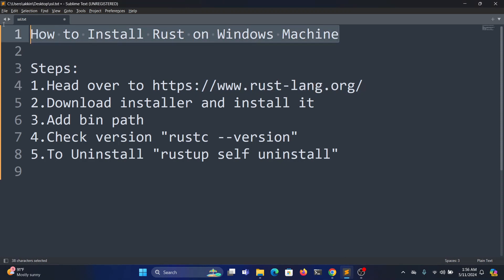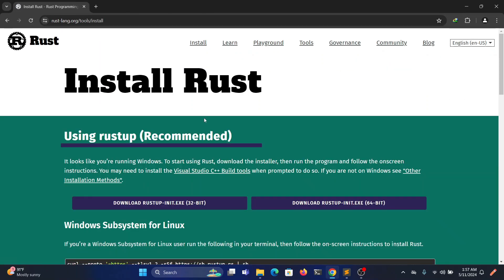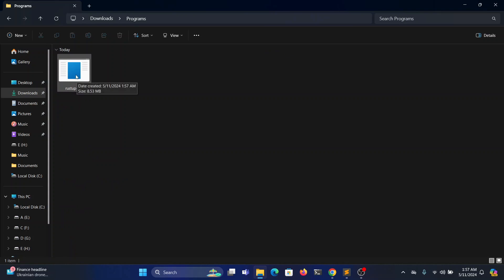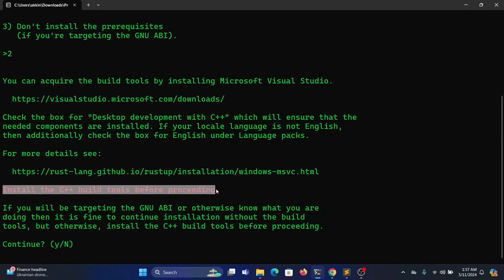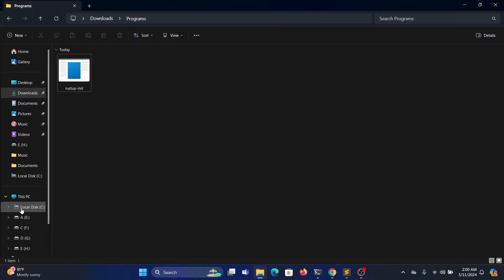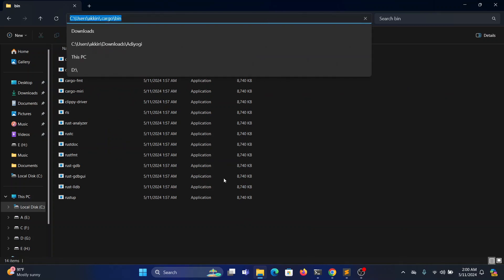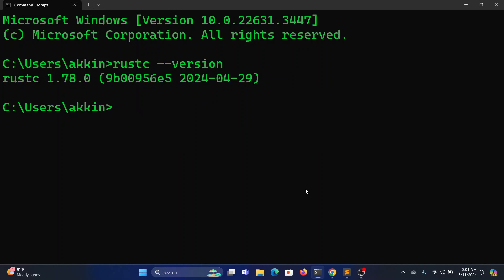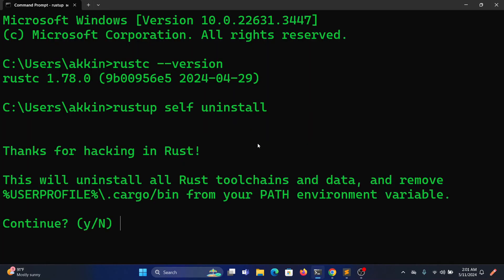How to Install the Latest Rust Version on Windows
Learn how to install rust on windows machine!